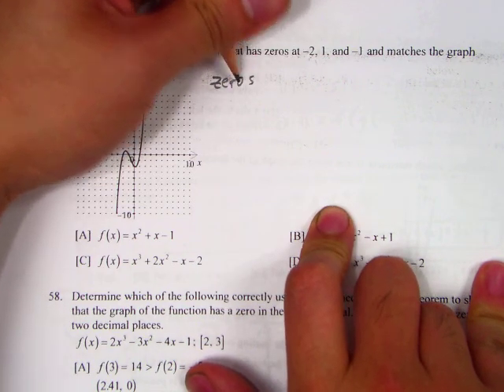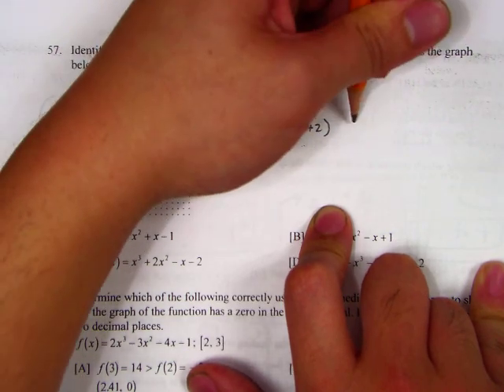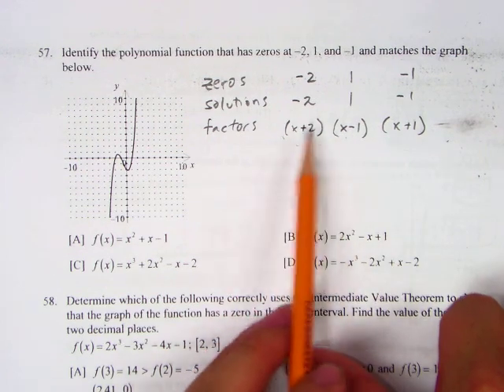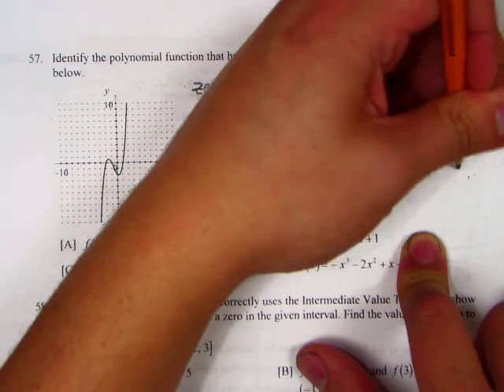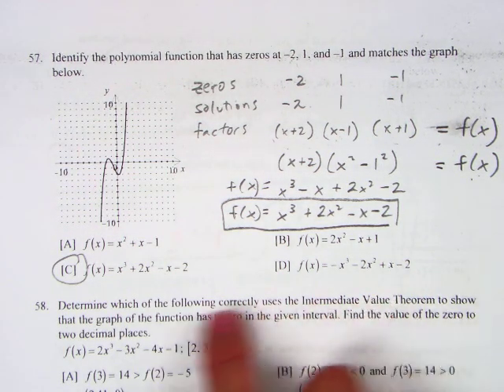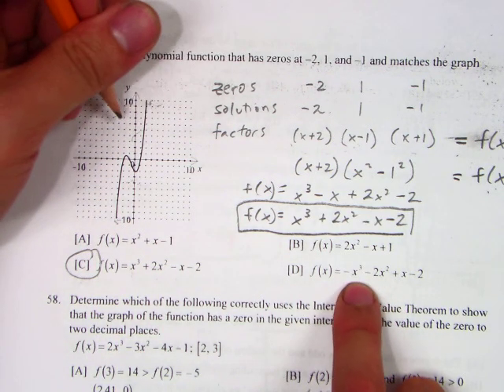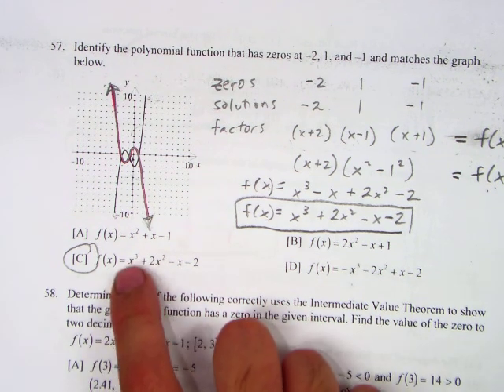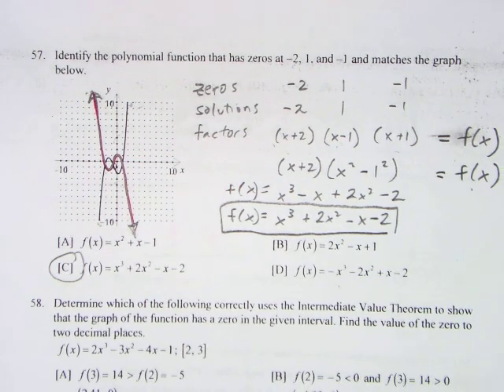Midterm 57.avi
CCSD
Fall Final Exam 57